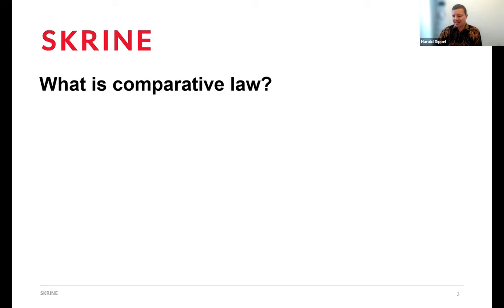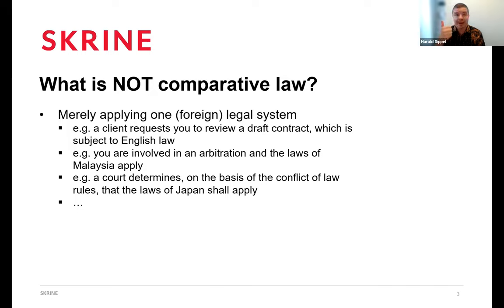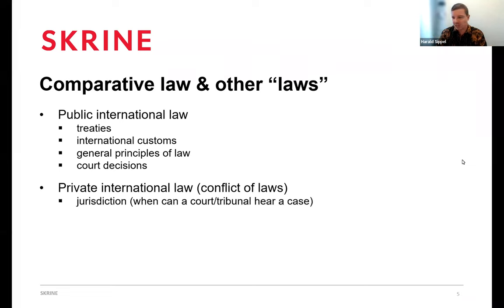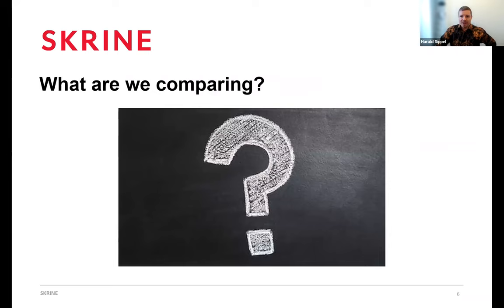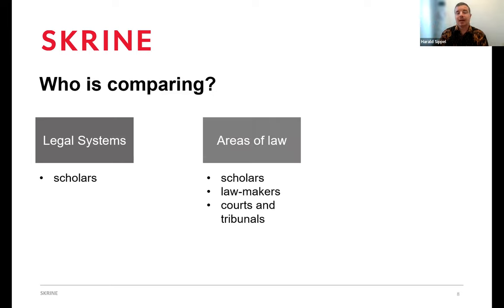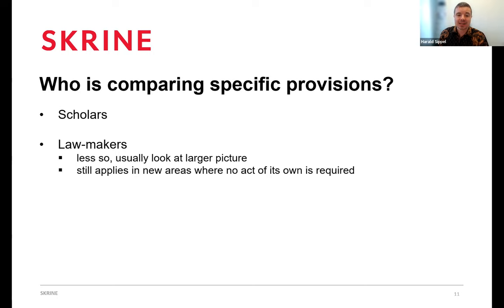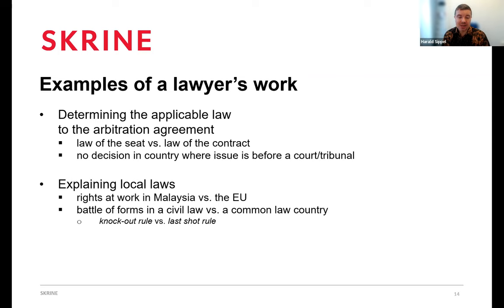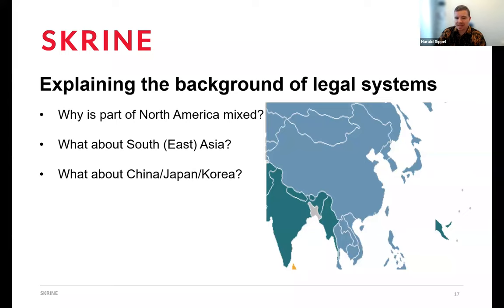Transnational Business Law Series: Comparative Law in Transnational Business Law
"Welcome to Transnasional Business Law Department Faculty of Law Universitas Padjadjaran Youtube Channel.

On this video, Harald Sippel (Head of European Desk - SKRINE) will deliver a great lecture regarding "Comparative Law within the scope Transnational Business Law."